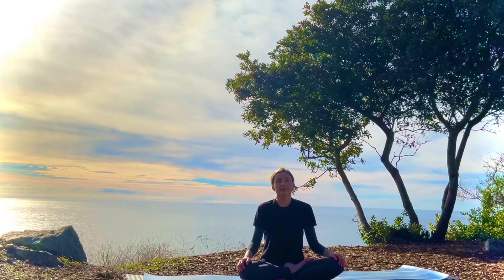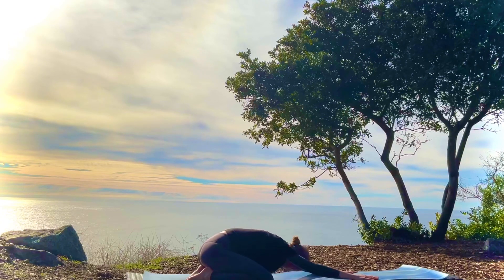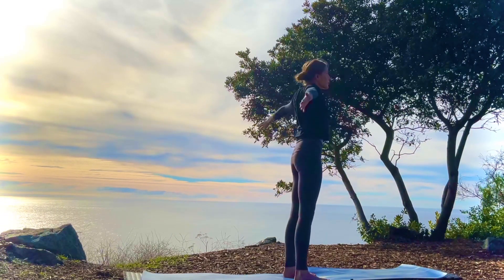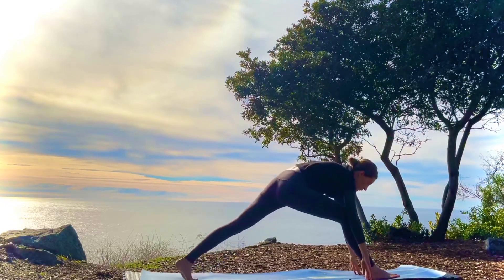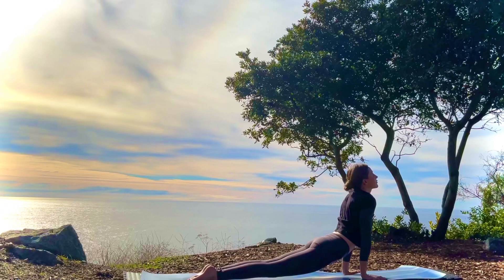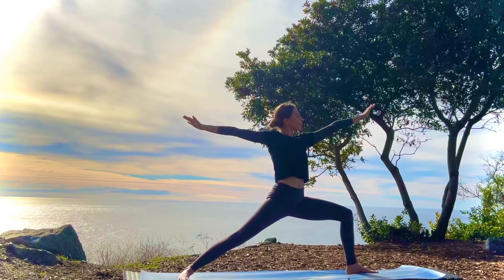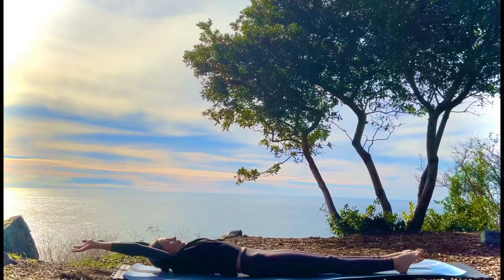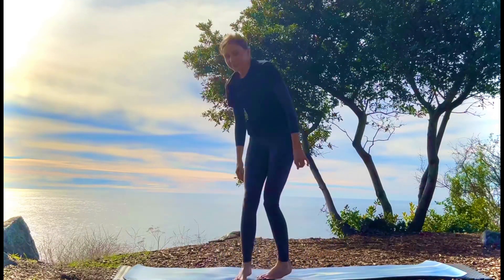Gentle Yoga Flow | California Sunrise | Big Sur Hike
For yoga practitioners who want a guided practice. This Gentle Yin Flow offers Longer Holds with Flowing Transitions to hold space for a moment of peace in nature.